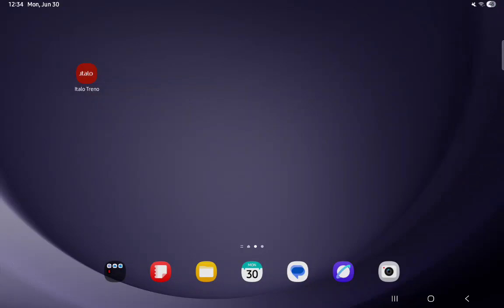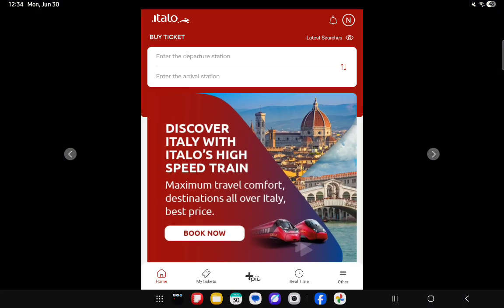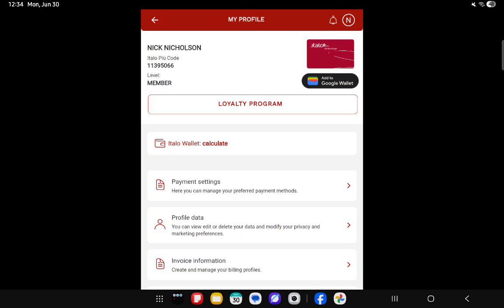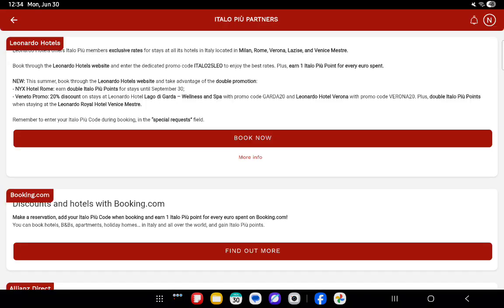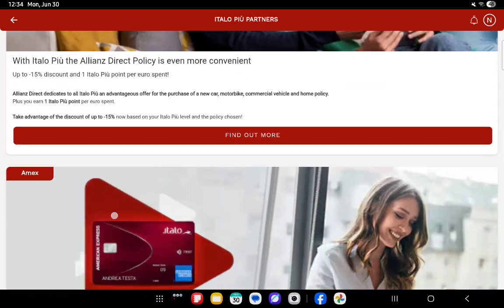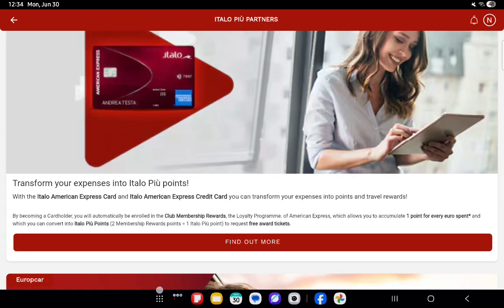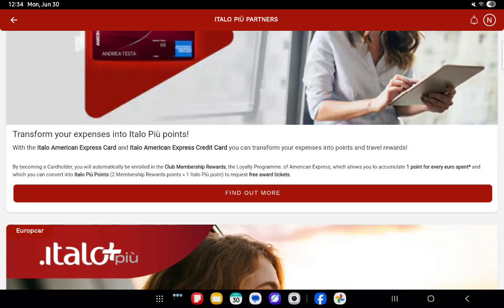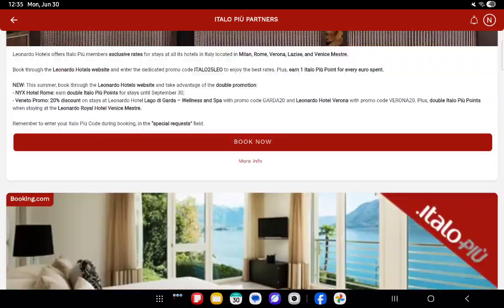Where to read about the Italo Treno partners?